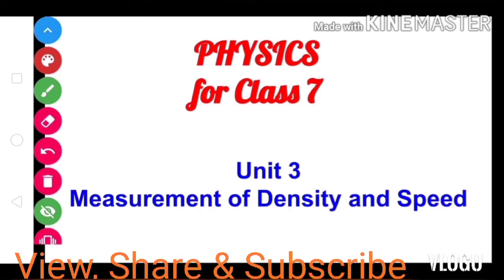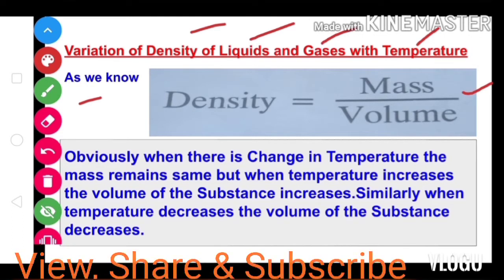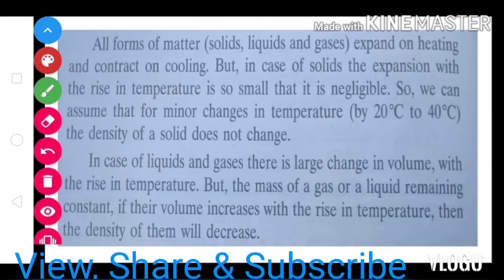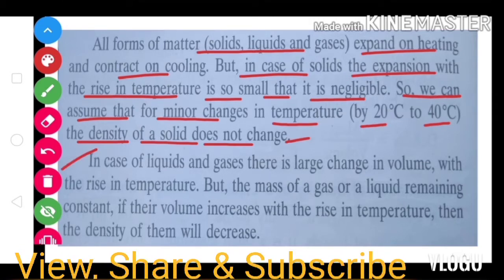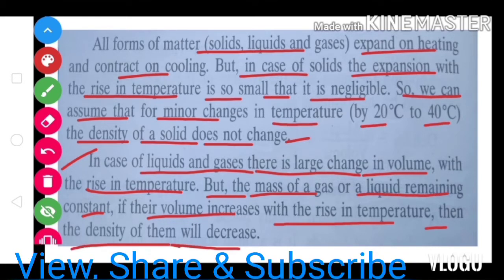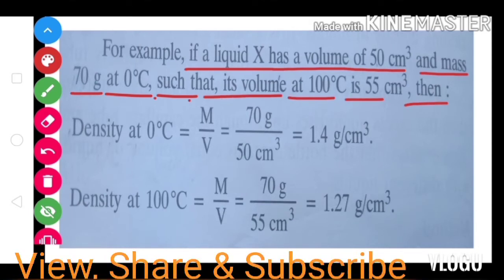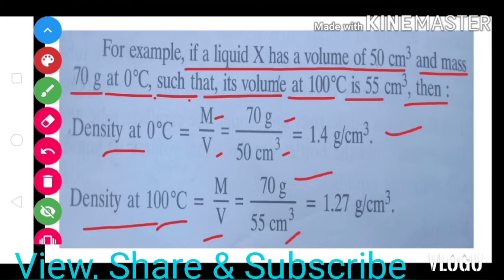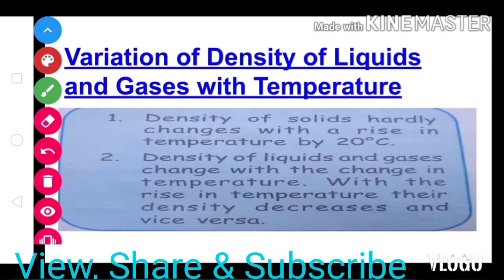Variation of Density of Liquids and Gases with Temperature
Variation of Density of Liquids and Gases with Temperature#PhysicsForClass7ICSE#DENSITY#PHYSICS#Variation of Density of solids,liquids and gases  with temperature#